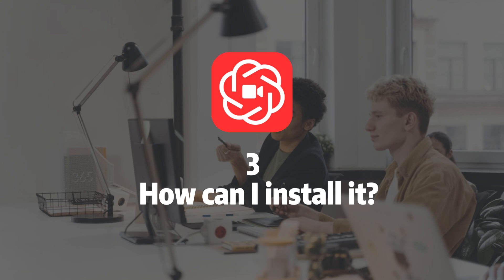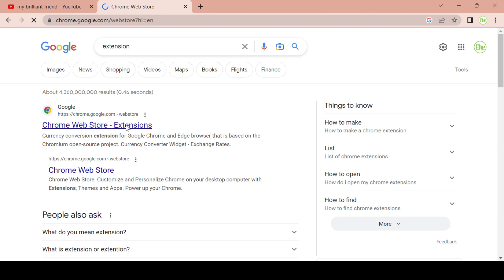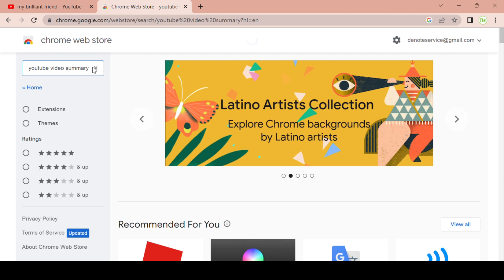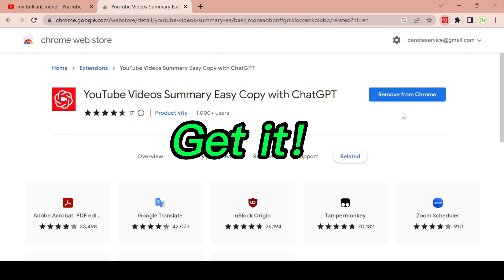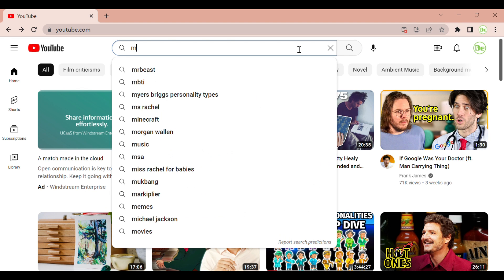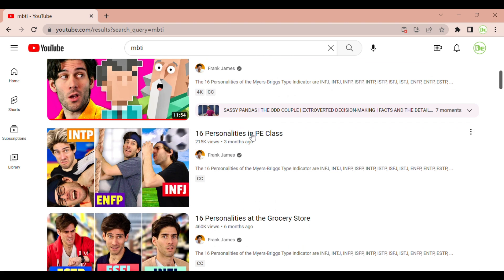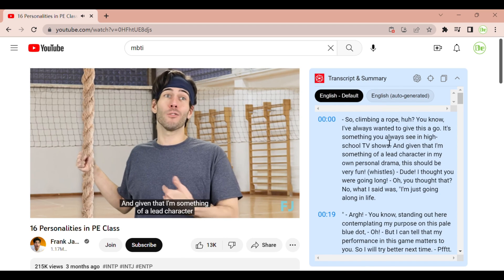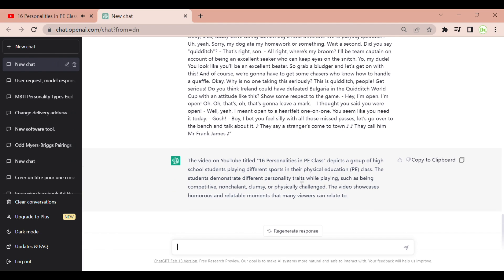YouTube Summary with ChatGPT and Take Notes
How to get YouTube summary with ChatGPT OpenAI？This video will introduce a tool for summarizing youtube video transcript and content with ChatGPT. Easily copy subtitles of YouTube videos.Let's start from the tutorial！

ChatGPT: How To Summarize YouTube Videos With ChatGPT to SAVE TIME⏰
ChatGPT with Youtube videos summary generator provides an access to the summary of YouTube videos. Let you quickly get the content of the YouTube video, save time and learn quicker. Relying on ChatGPT artificial intelligence, it will achieve effective re-creation.In addition,you can also easily copy information on both YouTube and chat.openai.com pages.

00:30 What Is YouTube Videos Summary Easy Copy with ChatGPT?
01:06 What are the users of it?
01:18 How can i install it?
01:56 How to use it?
02:53 Epilogue

🎃 Features
● Save time:Quickly go to Youtube video location in the transcript
● Fast speed:Load quickly to videos summary
● Easy to use:Copy the transcript and summary with one click

● Simply go to YouTube website
● Choose the video you are interested in
● Click the Transcript & summary button.It will show you the video transcript, if it has.
● Click the View AI Summary Icon, If you already logged in chat.openai.com, we will get the video summary.

🎭 Q&A
Q1:What is ChatGPT?
A1:ChatGPT is an OpenAI-developed language model that utilizes a large pre-trained Transformer-based neural network to generate human-like text in response to user prompts. With its diverse range of training on internet text, ChatGPT can provide responses on various topics, such as general knowledge, conversations, and creative writing.

Q2:What is Youtube video summary?
A2:YouTube video summary is a written overview of the content in a video on the YouTube platform. The summary provides a quick way to understand the video's topic and important information.

Q3:Is YouTube Videos Summary Easy Copy with ChatGPT free?
A3:Although our extension is currently free, we are exploring the possibility of introducing a small paywall to sustain the service in the future. By upgrading to the paid service, you will enjoy faster response times, unrestricted access, and high-priority customer support. Our ultimate goal is to provide you with the best possible service in a way that is affordable and accessible to everyone.

Q4:Do I need to create a ChatGPT/OpenAI account to use this extension?
A4:Yes, you must have a ChatGPT account to use this extension. You can create a free account at chat.openai.com.

YouTube Summary with ChatGPT and Take Note is one of the products of NoteGPT.